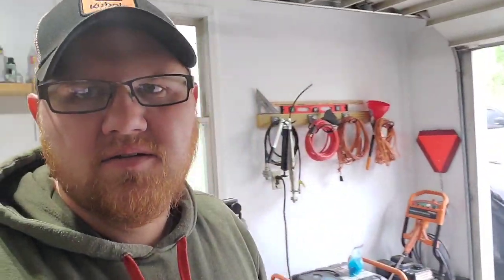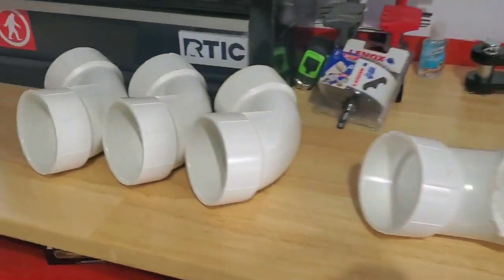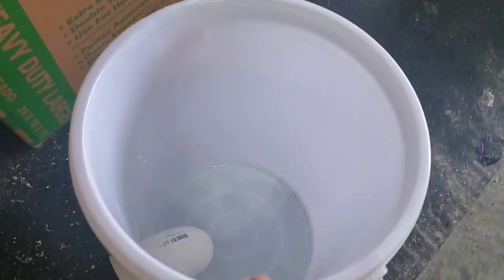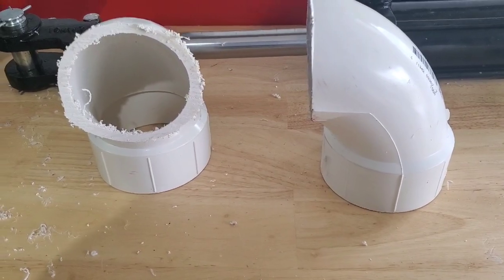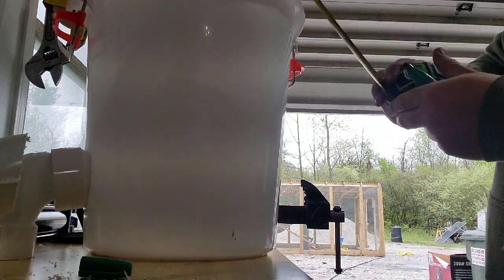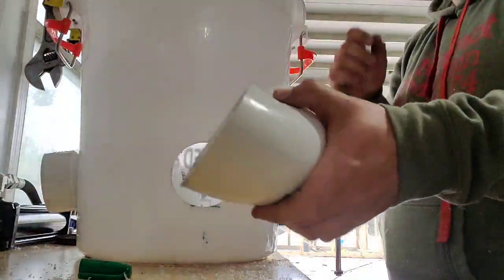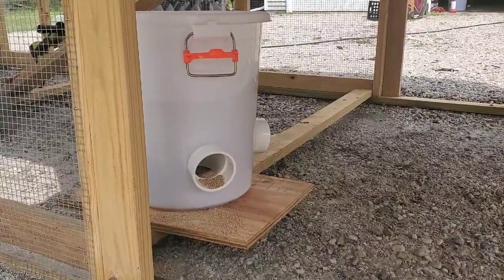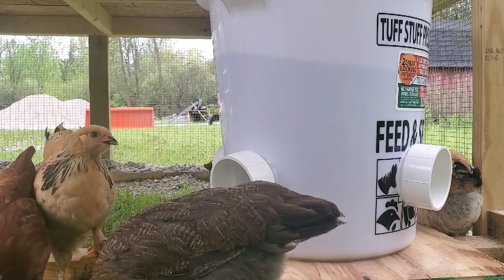EASY DIY Gravity Chicken Feeder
Easy gravity feed chicken feeder. Barrel was about $18, each 3 inch pvc 90 was $4. Hole saw was about $15. Took about 15 minutes to compete. The fit was so tight I didn't even need to use any caulk or adhesive. Our chicks are 6 weeks old. They caught on very quick, And are not spilling any feed.